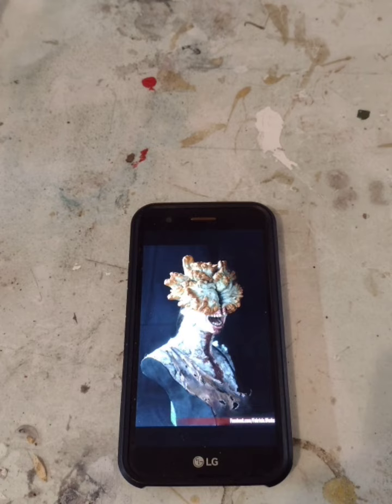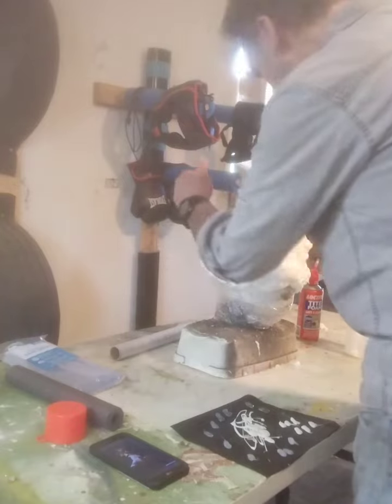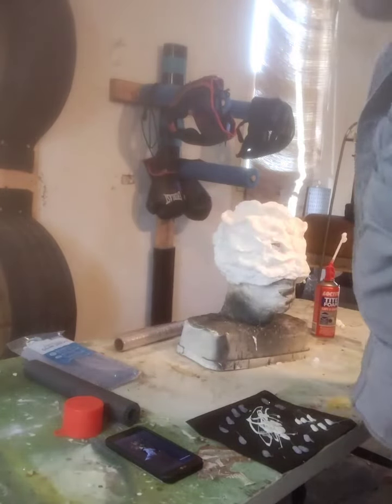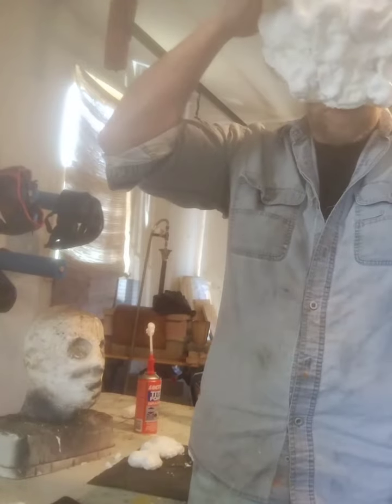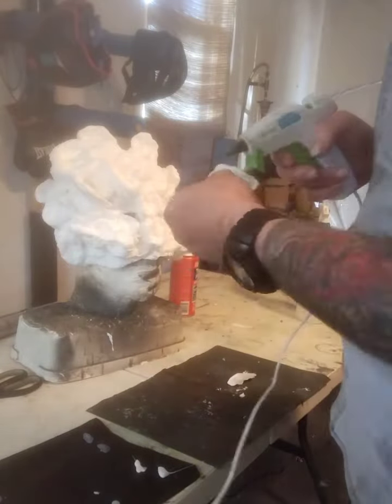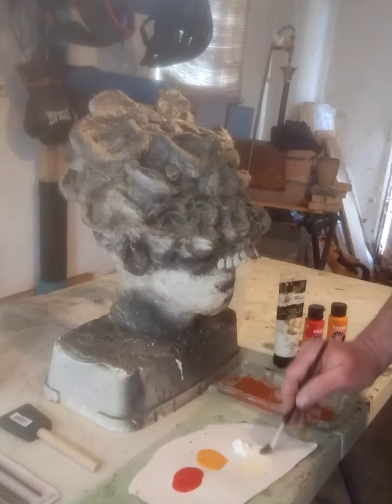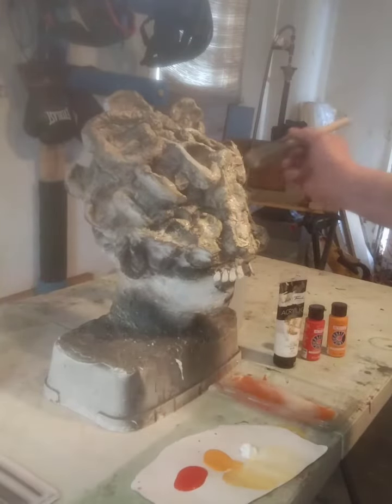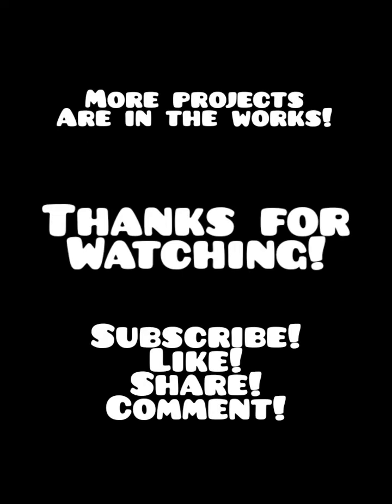Make Your Own Clicker Mask from The Last of Us!